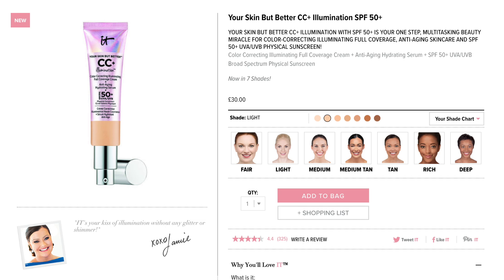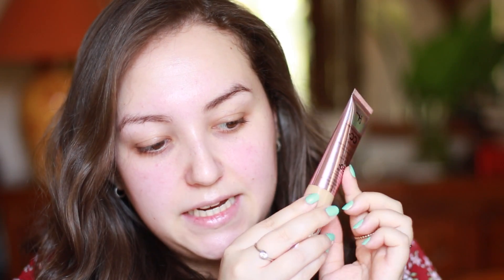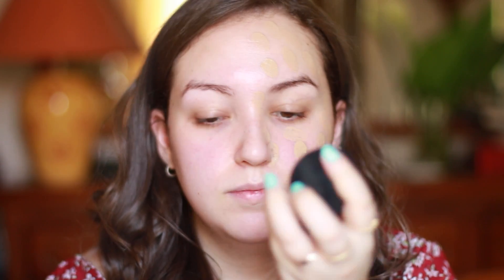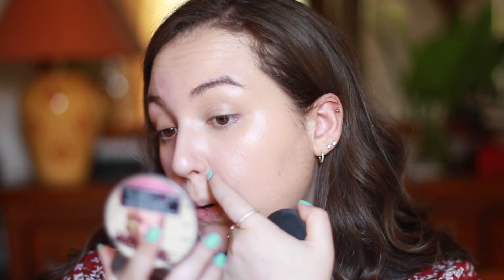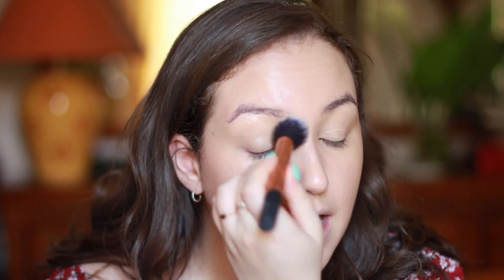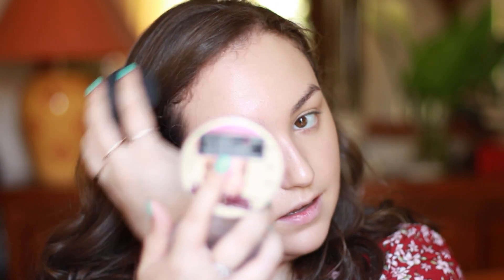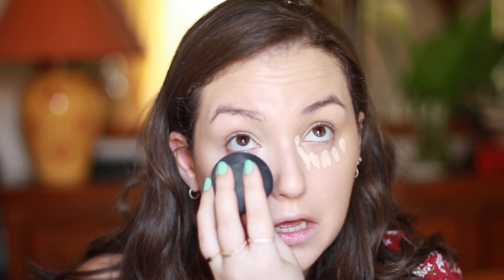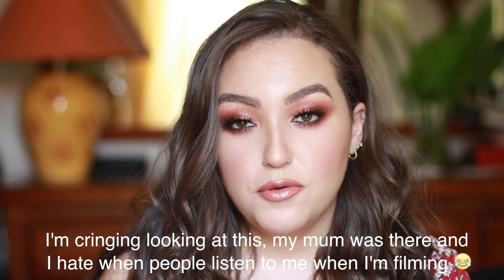IT COSMETICS CC+ Illumination SPF 50+ | FIRST IMPRESSIONS & REVIEW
Hi everyone! 😊

I am a huge fan of the It Cosmetics CC+ foundation so I had to buy their new one which is supposed to be illuminating and spoiler alert: I LOVE IT SO MUCH!!
What I love about that brand is that it feels like skincare on the skin ( It's there but you can't see or feel it), you can't even tell you have something on your skin but it's giving you coverage and radiance.
I couldn't update you on the wear of the foundation throughout the day but it stayed put pretty well even on my nose! I'm not really oily, maybe a little on my T-zone but it's really not noticeable. It photographs beautifully as well, even with the flash ( I know, crazy! Couldn't even believe it myself  considering it has SPF haha). It's amazing.
Go buy it and let me know what you think once you try it :)
If you've tried it, what do you think of it?

It would mean so much if you could share my video and/or channel with your friends!

Also if you have any recommendations let me know down below what videos you'd like to see next 😊

                                                Anaïs xx